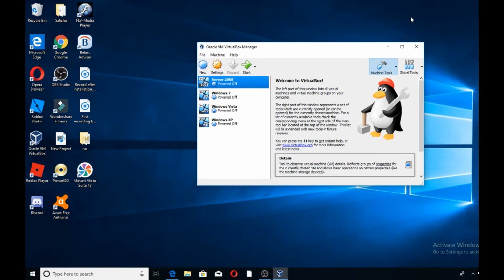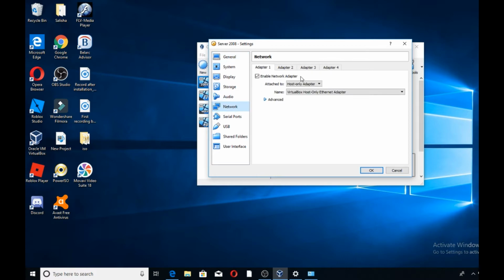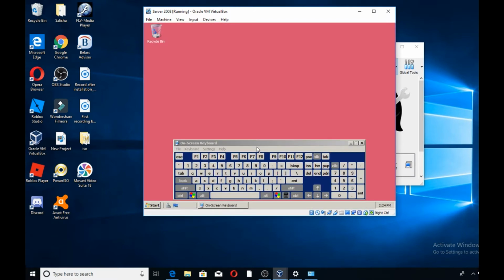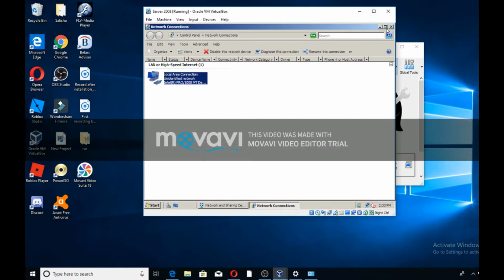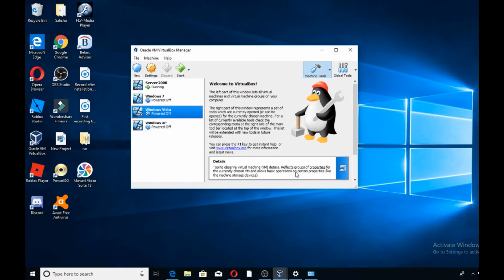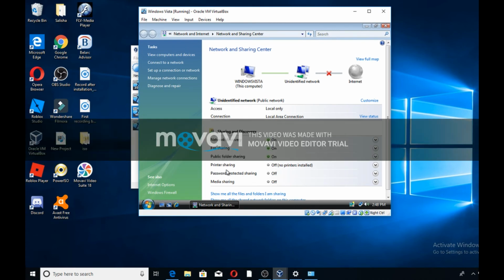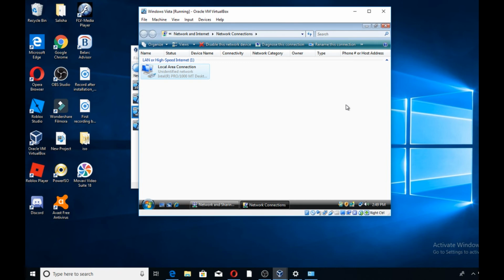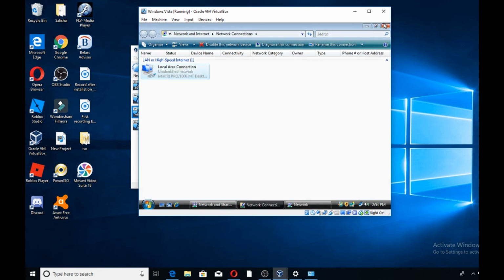Connecting Client and Server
Video is for a class assignment.

This is Assignment 2.